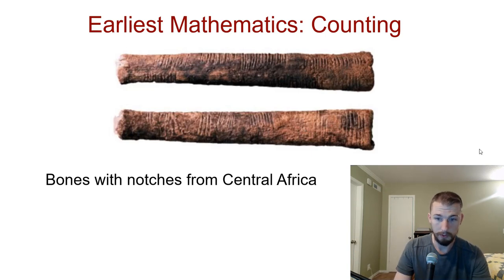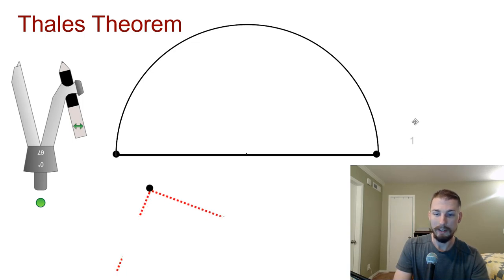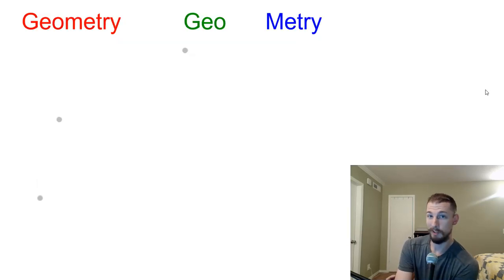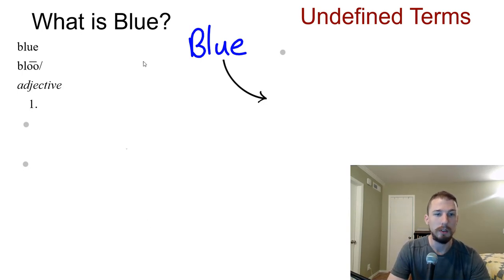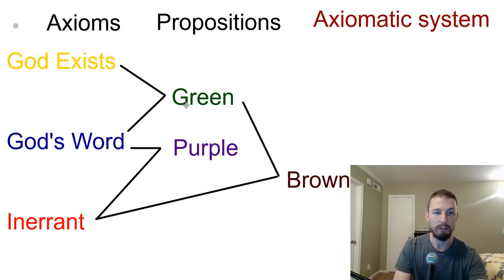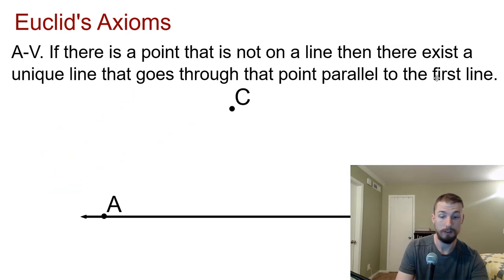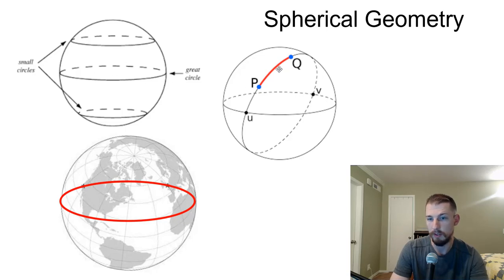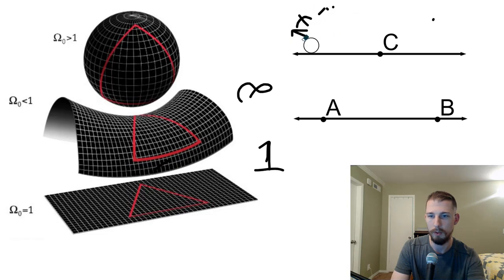1-0 Introduction to Geometry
No assignment today, so just sit back, relax, and enjoy an overview of the rich history of Geometry. We are going to be studying the oldest field of mathematics that has been enjoyed by intellectuals over most of the span of human history. Some of the theorems and constructions with the compass I show you may seem magical, but I promise you we will dive into understanding the properties behind these constructions through out the year!